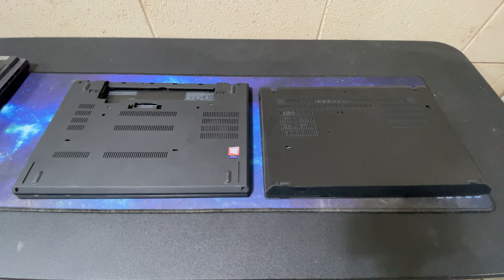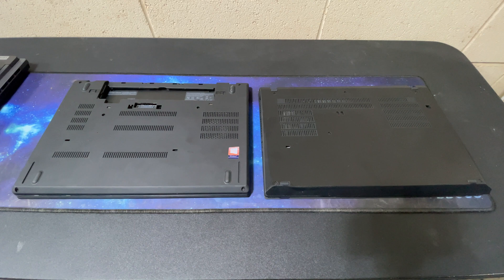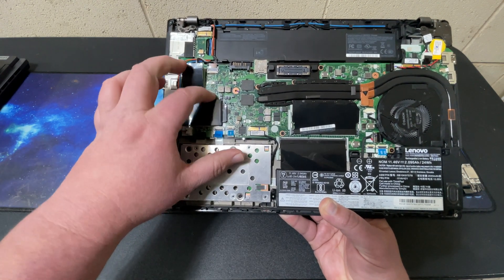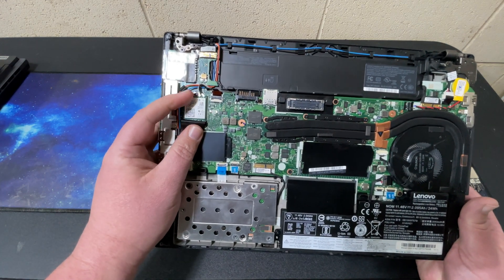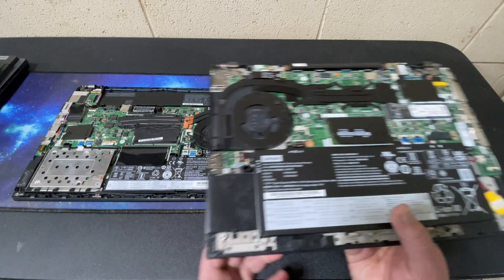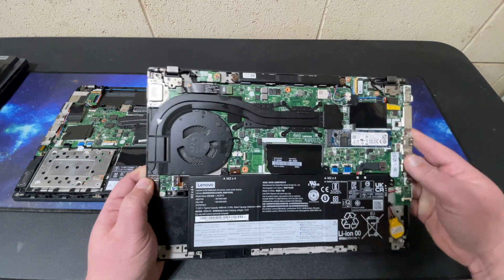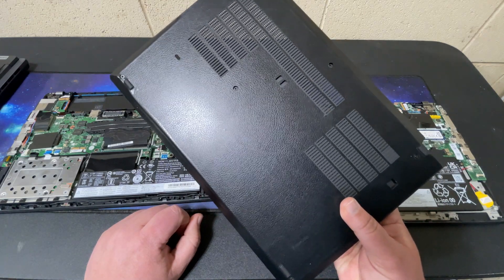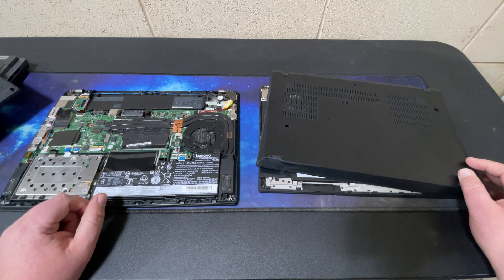Lenovo ThinkPad 25th anniversary (T470) vs P14s Gen 2 hardware - are they upgradeable?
Or look at some hand picked items:

BTC - 3JWqF5emoJ7AN9BxL5Lvqs2BkWoXeVUcQQ
BCH - qrcg9z9wdrxlcmclhpgfx7yy652cskhr2ucxh5ehx6
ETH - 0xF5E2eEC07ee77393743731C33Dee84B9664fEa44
ETC - 0x3391C0C5a75841eb772A4FC963d1895A31C1feb7